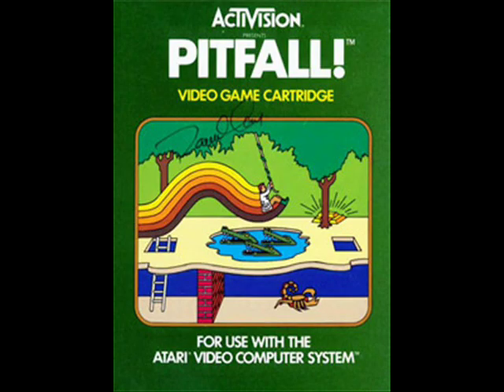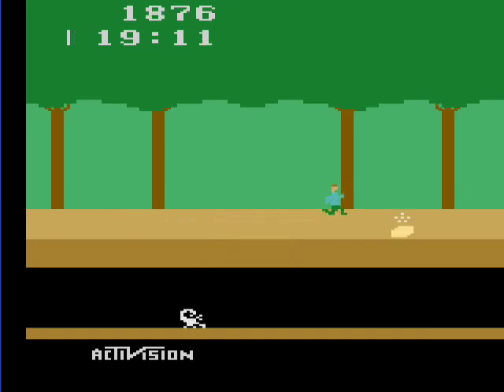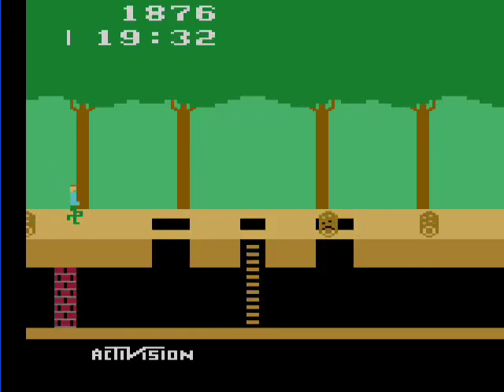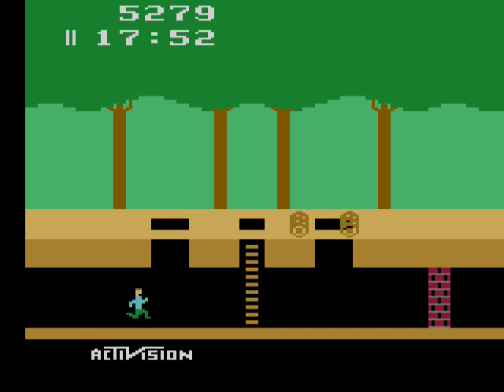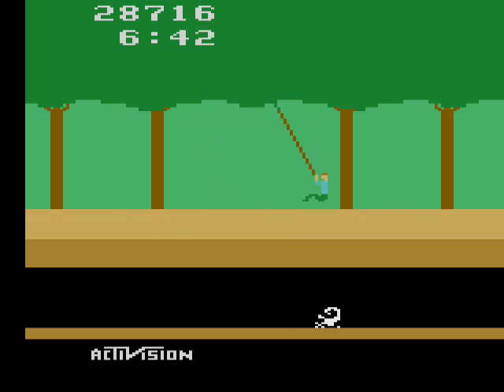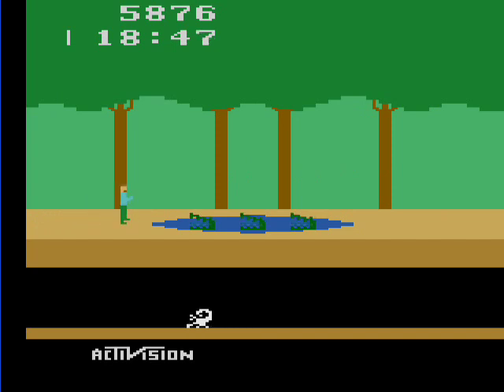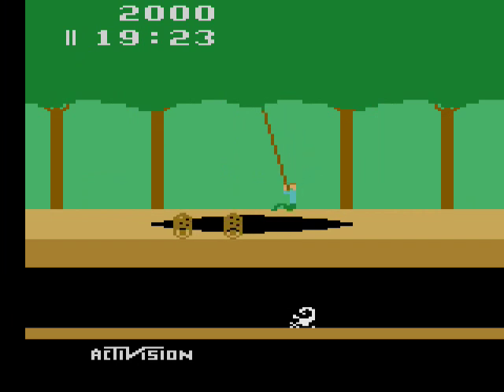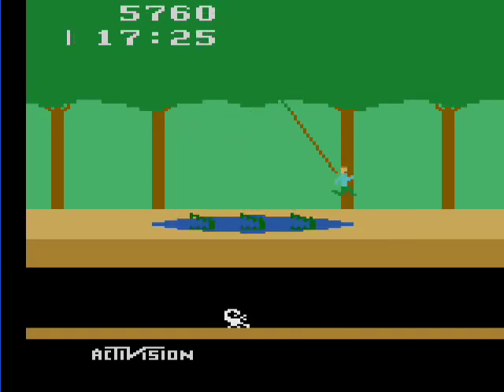Pitfall Atari 2600 Review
My review of "Pitfall" for the Atari 2600.